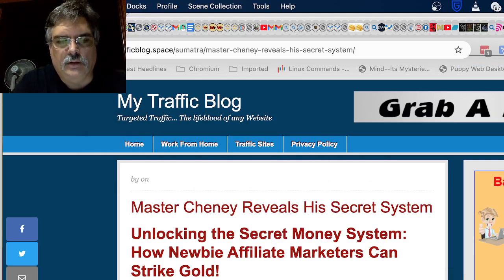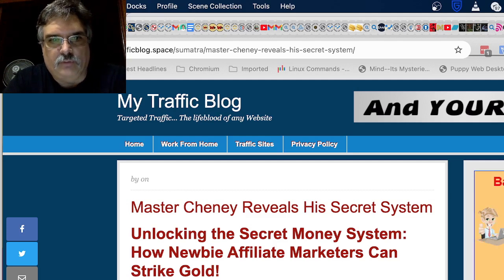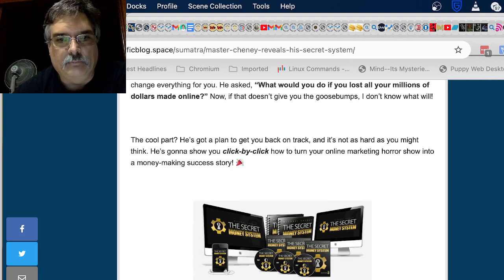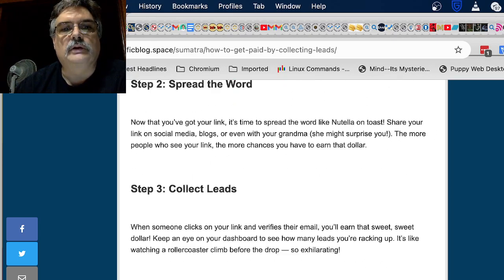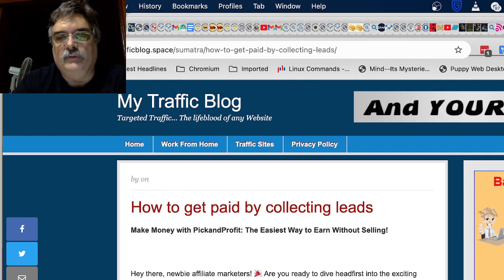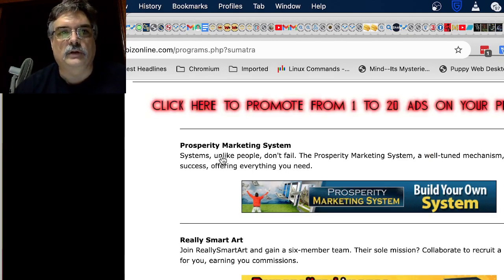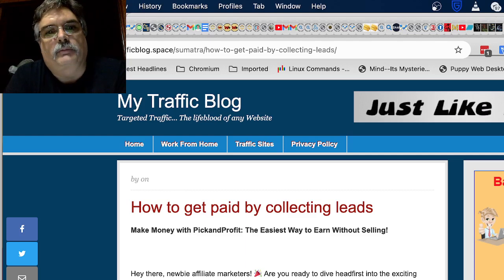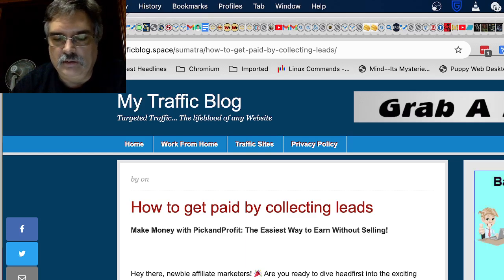Buildabiz Blog Platform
Showing the Buildabiz Blog Platform
Describing my latest 2 blog posts
also talking about Michael Cheney and his products
Discussing a new AI product by Michael Cheney
Talking about using OBS studio for the first time

The sites also include traffic sources. Upcoming videos are described as talking about the different traffic sources that are found on the training site.

If any purchase is made

Do not click any links before reading and agreeing with the disclosure
Since I do not know your level of computer skills I am not responsible for
what you may do to your computer.
Use all links and programs entirely at your own risk.
internet marketing avenues. Feel free to explore around and take your time.
The site and information is presented at no charge but please read all
text links and/or image links must be assumed to be an ad for a product. If you follow
any of these links and sign up or purchase the product we may be compensated in some way.
Most of the time a purchase of any of these products would result in us receiving some amount
of money that enable us to keep these website and projects going. Although, it is not always money
the way some of these programs work. Many of them offer Free sign ups and/or Free memberships.
This could result in much small monetary commissions or no money at all. Sometimes we receive
advertising credits rather than a payment depending on the site.
Any earnings or income representations are statements only and results are not typical. There is no guarantee that you will receive the same results or any results. Your results will depend entirely on your individual work ethic.
There is no guarantee you will make any money using any of the programs that are listed. There is a lot of work involved and it takes time and dedication to see any type of results. Many people never make a dime and most jump program to program on a constant basis.
(You most likely will not get rich by using our internet advertising programs.)

entertain me

Thank you for reading our Facebook Posts!
X: morphx99mq
(Mike Cosma - Anixas - morphx99mq)
And  instagram as anixas
I was on tiktok but I banned myself from it

Anixas attempts to explain and give you (specialize in Free Advertising)
multiple resources (mostly free) ,  that you can utilize for you online marketing.
Personally, I try to use as many different resources as I can handle.
Now expanding into other markets/niches